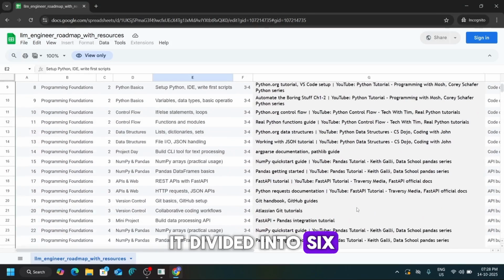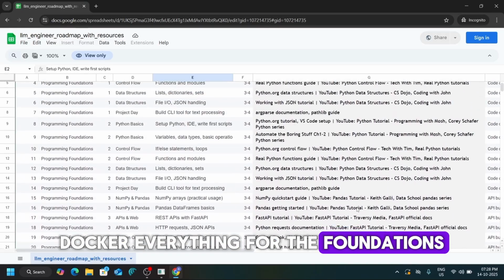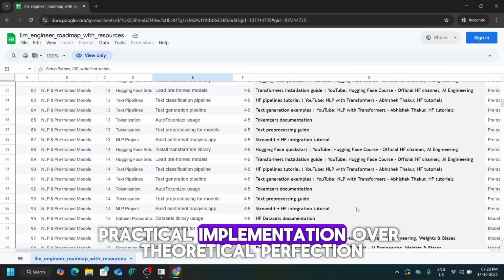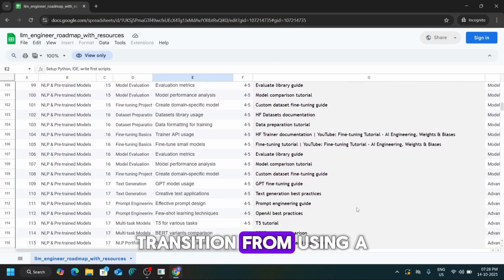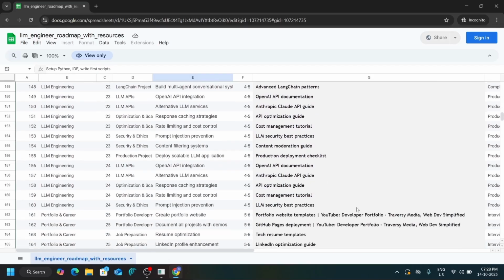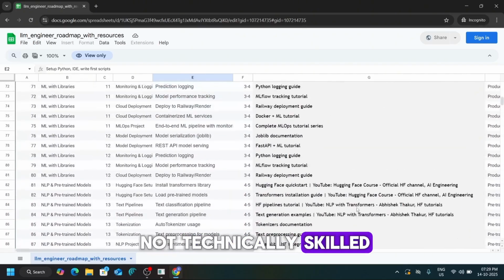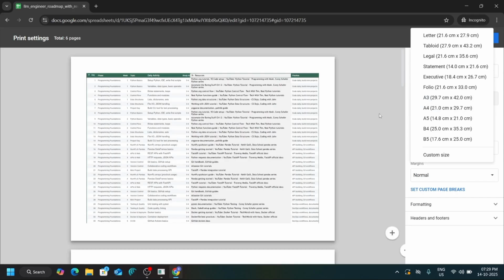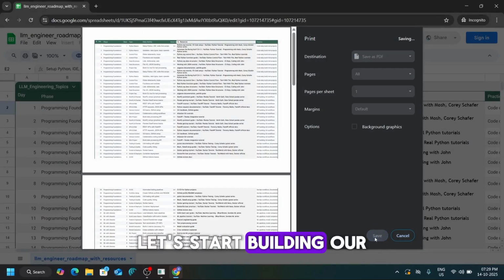I'm Becoming an LLM Engineer in 180 Days (And You Can Too)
🗓️ Join the Daily Challenge Discord:

In exactly 180 days from today, you can transform from complete beginner to professional LLM Engineer. This isn't just another tutorial - it's a complete transformation system that I'll be following day-by-day alongside you.

Most AI roadmaps are too vague or impossibly complex. That's why I created this detailed 180-day plan with daily tasks, specific resources, and portfolio projects that actually get you hired. No guesswork, no confusion - just follow the system.

What You'll Get in This Video:
✅ 180-Day Day-by-Day Learning Plan
✅ 6 Phases from Zero to Professional
✅ Daily Tasks with Exact Resources
✅ Portfolio Projects That Get You Hired
✅ My Personal Tracking System & Diary
✅ Live Accountability (I'm Doing This With You!)

📅 ROADMAP PHASES:
Phase 1 (Days 1-40): Programming Foundations - Python, APIs, Git
Phase 2 (Days 40-75): ML with Libraries - Scikit-learn, AutoML, Dashboards
Phase 3 (Days 76-115): NLP & Pre-trained Models - Hugging Face, Fine-tuning
Phase 4 (Days 116-155): LLM Engineering - RAG, Vector DBs, LangChain, Agents
Phase 5 (Days 156-174): Portfolio & Career Prep - Resume, LinkedIn, Interviews
Phase 6 (Days 175-180): Job Search - Applications, Offers, Your First Role

🛠️ TECHNICAL SKILLS YOU'LL MASTER:
Python Programming, API Development, Git & GitHub, Machine Learning, Scikit-learn, Hugging Face, Transformers, Prompt Engineering, Fine-tuning, Vector Databases, RAG Systems, LangChain, LLM APIs, Model Deployment, Data Visualization, AutoML, Streamlit, and much more!

📚 RESOURCES MENTIONED:

Complete 180-Day Roadmap (GitHub)

Daily Diary Template (Notion/PDF)

Project Code Examples

Study Schedule Templates

👋 JOIN THE JOURNEY:
I'm starting Day 1 tomorrow and documenting every step. Let's build our future in AI together!

💬 COMMENT "DAY 1 READY" BELOW to commit to the challenge!